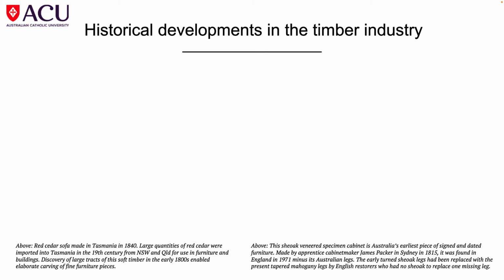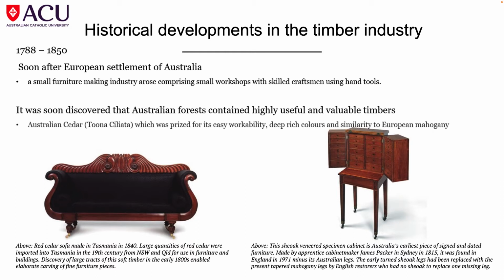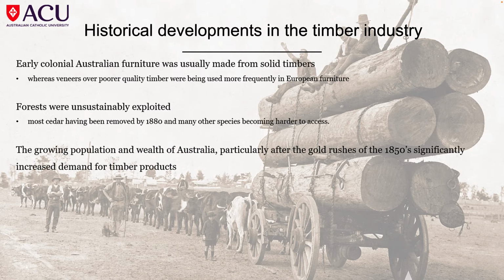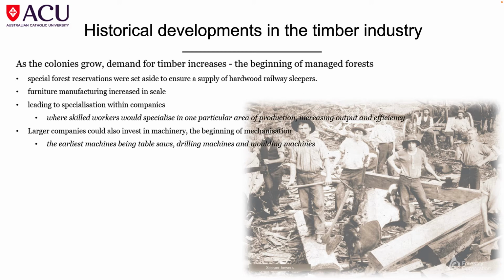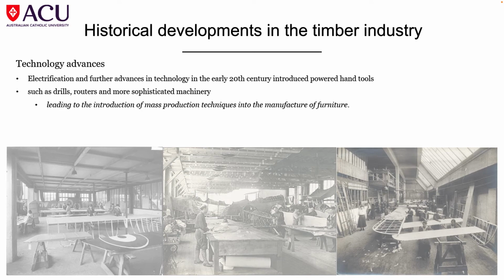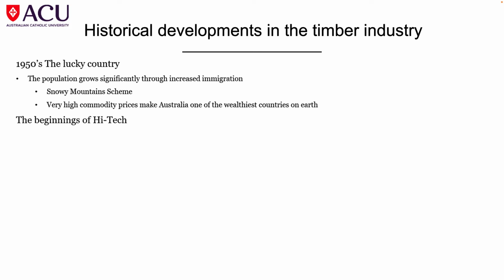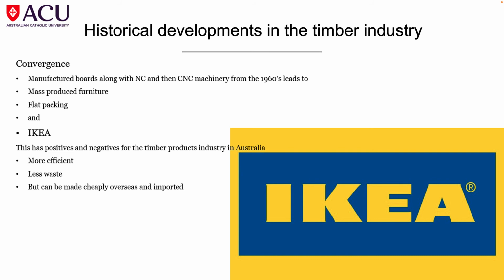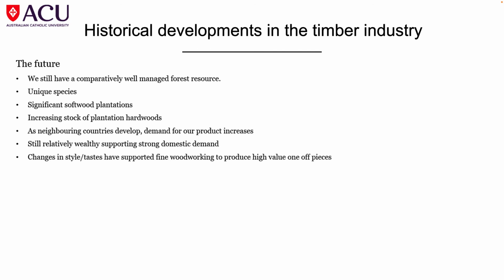Historical developments in the timber industry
NSW Stage 6 Industrial Technology Timber.  An overview of historical developments, with a focus on addressing and integrating NSW Stage 6 syllabus content.